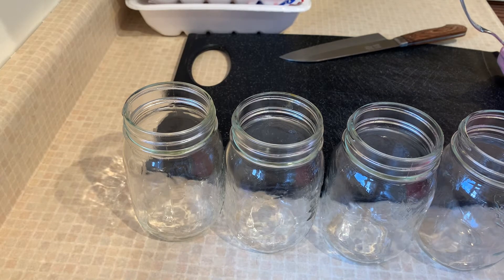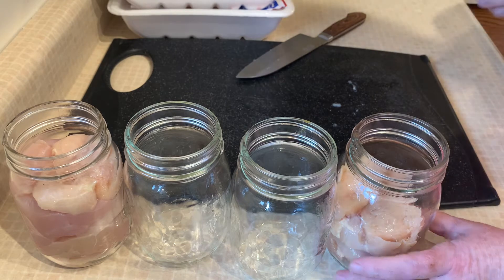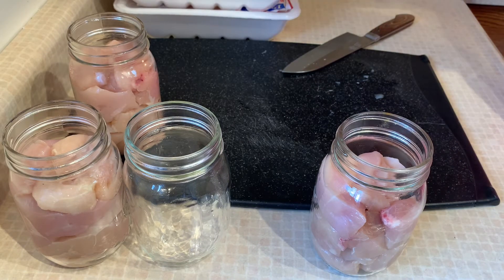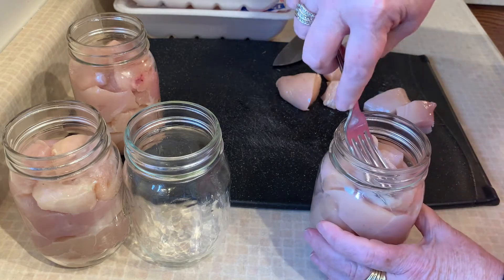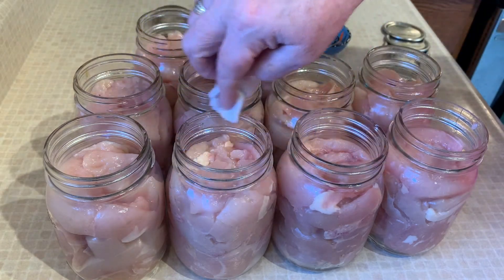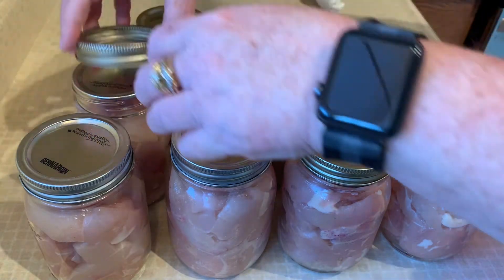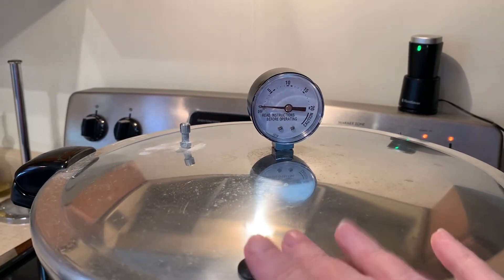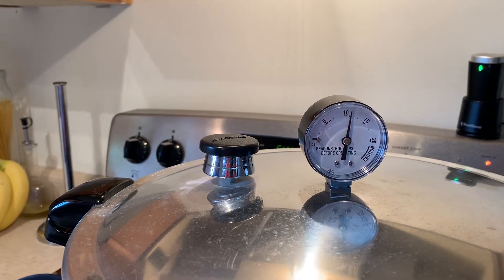Pressure Canning Canning Chicken For Beginners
Learn how to pressure can raw chicken step by step. While food prices are soaring you can take advantage of sales on meat to put up in your pantry for quick meals or just to have on hand for a rainy day.